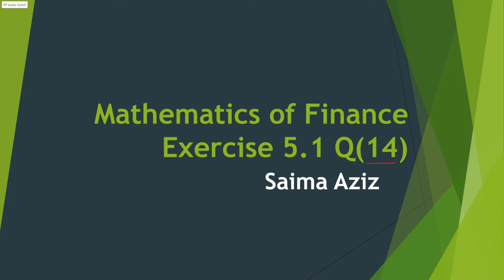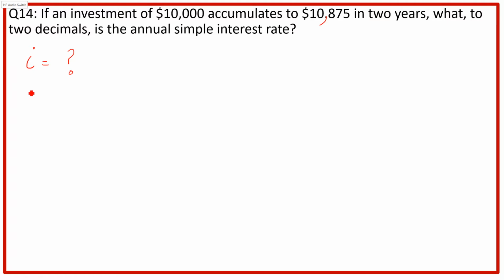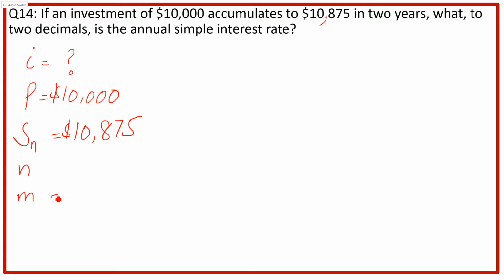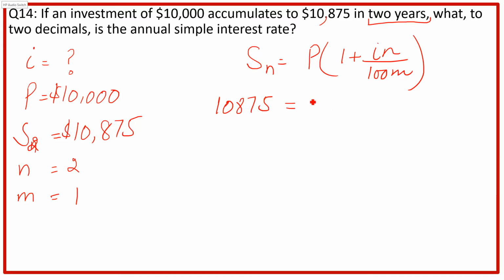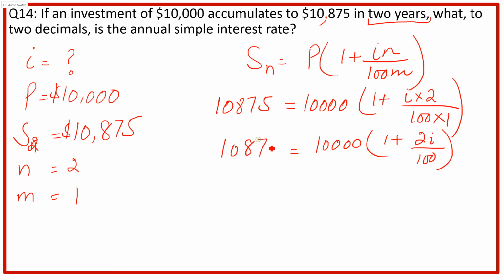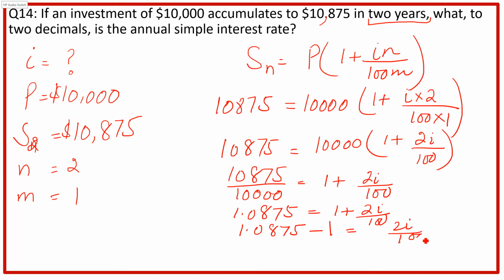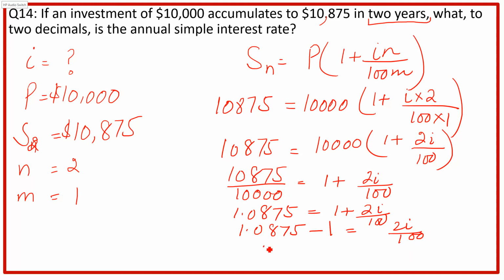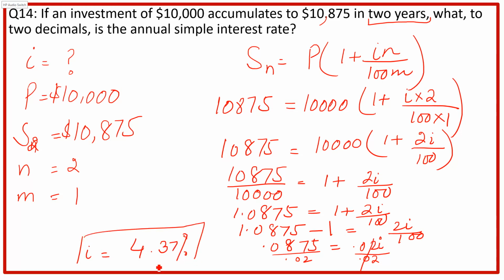Mathematics of Finance:Simple Interest rate: Ex 5.1,Q(14): Saima Academy English